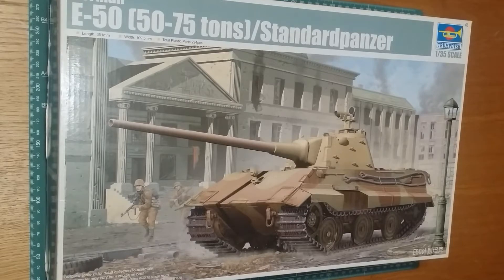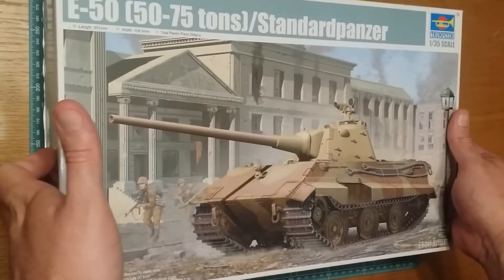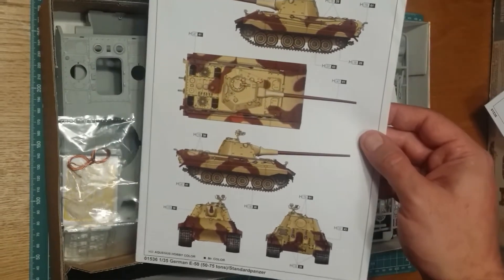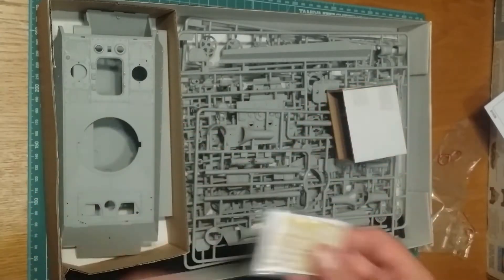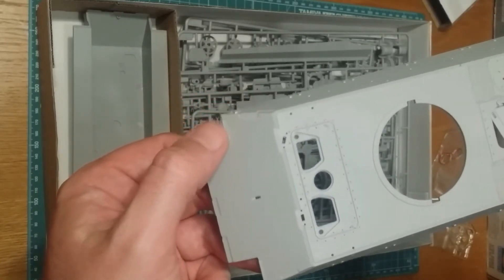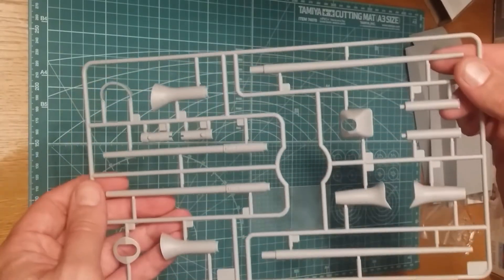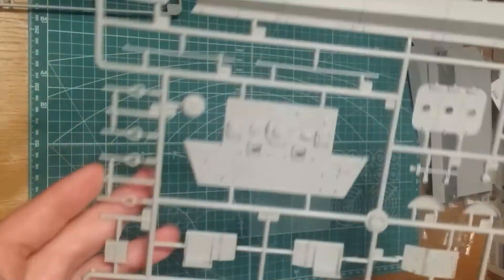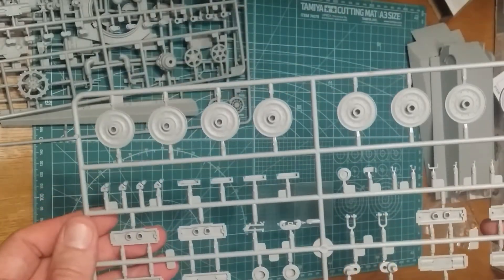Trumpeter E50 Standardpanzer in 1/35 Kit review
Also Don't forget to check out my 4000k Subscriber giveaway video!